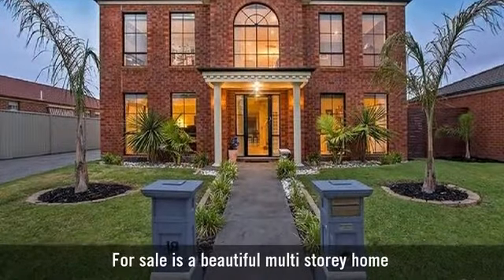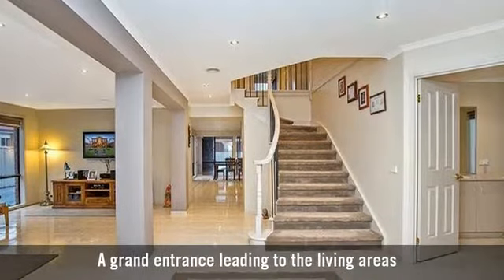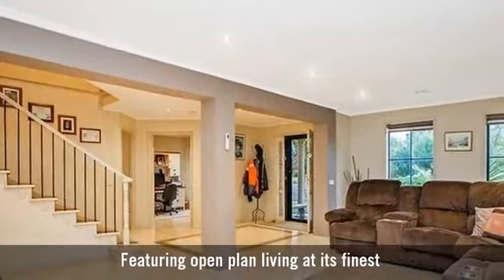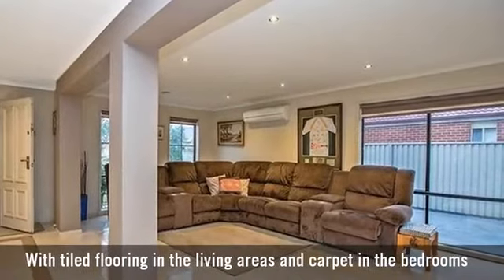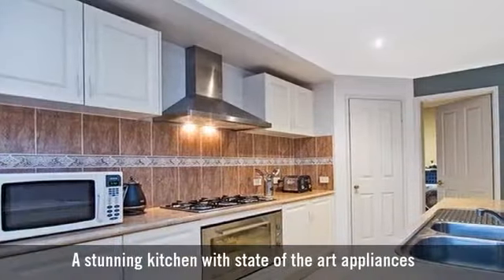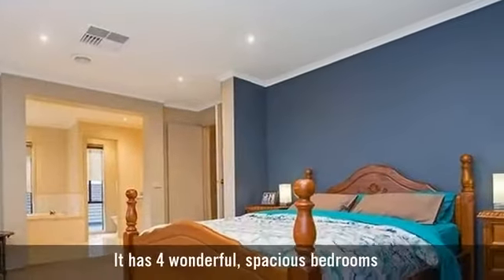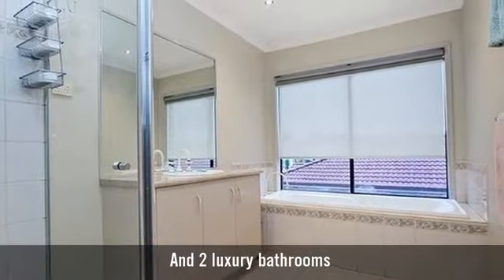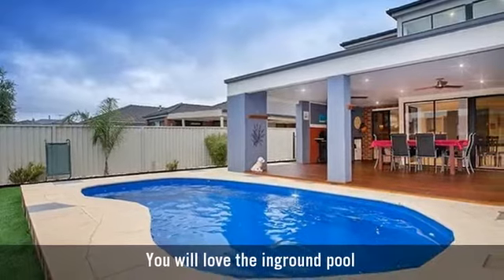18 Howqua Place, Pakenham, VIC